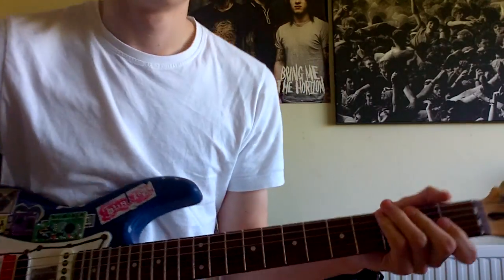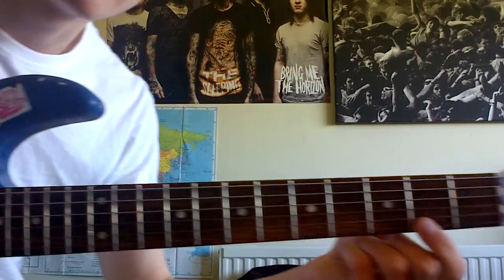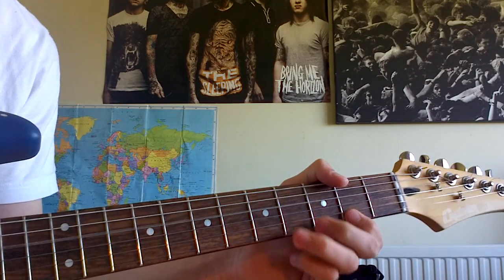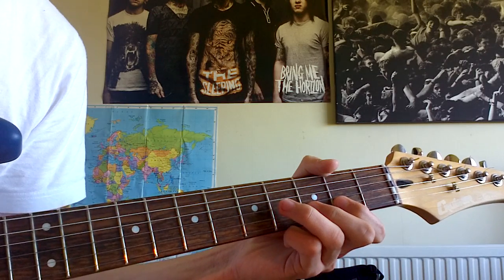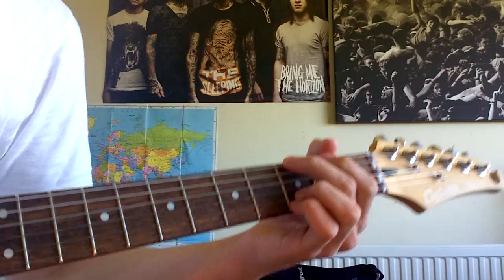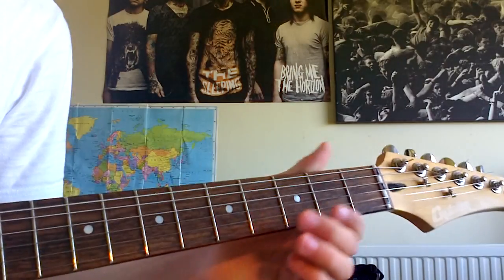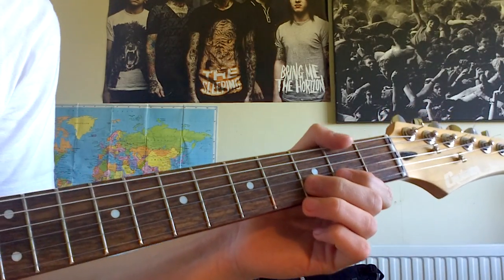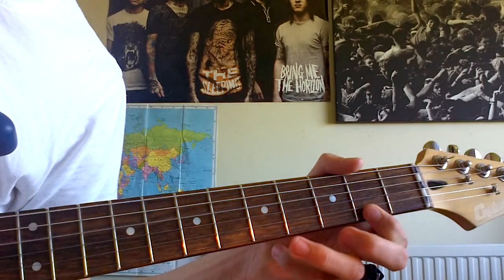"One Last Breath" Guitar Lesson (Creed)